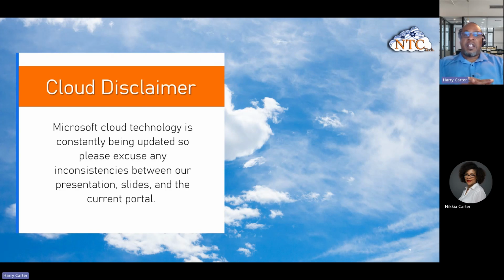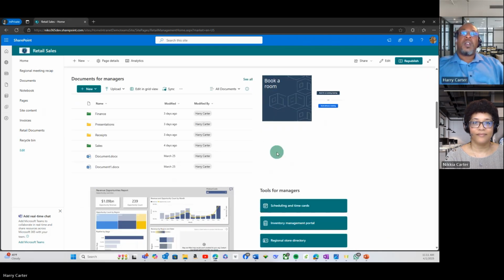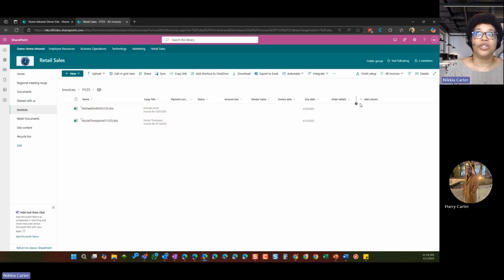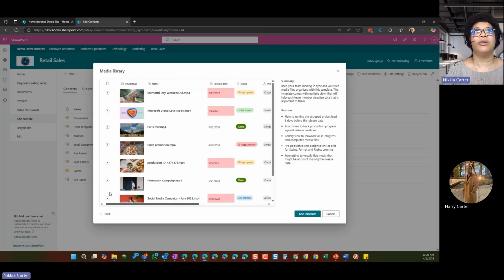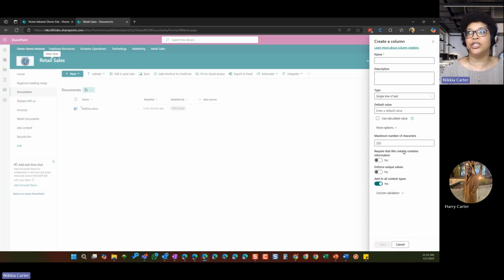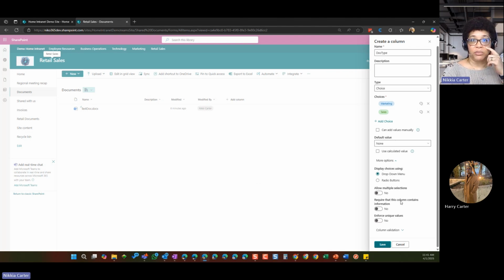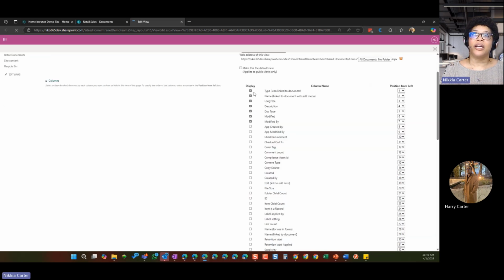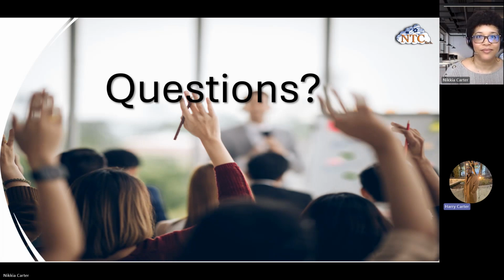Alignable Microsoft Productivity Power Hour - April 2025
Join Our Tech Learning Community on Alignable!

Do you have Microsoft 365 or Office 365 and wonder if you are getting your money's worth? Are you a business owner looking to enhance your tech skills and knowledge in Microsoft 365, Office 365, SharePoint, Microsoft Teams or other such Microsoft tech? Join our new tech learning community on Alignable! We're excited to bring together business owners to explore and master the powerful tools in this Microsoft ecosystem.

What We Cover:

          • Microsoft 365 & Office 365: Unlock the full potential of cloud-based productivity and collaboration tools.

              • SharePoint: Discover how to create powerful intranets and team sites.

              • Microsoft Teams: Improve communication and collaboration within your team.

              • Microsoft Office: Master the classic applications like Word, Excel, and PowerPoint.

              • Microsoft Forms: Create surveys and quizzes effortlessly.

              • PowerApps: Build custom apps without needing advanced coding skills.

              • Power Automate: Automate workflows and increase your productivity.

Perspectives:

Our sessions are designed to cater to:

              • End Users: Everyday users who want to get more out of their tools.

              • Business Owners: Leaders who need to leverage technology to drive their business forward.

              • Citizen Developers: Non-professional developers who are interested in creating their own applications and automations.

Interactive Learning:

              • Monthly Sessions: Each session will be one (1) hour long, held monthly.

              • Demo + Q&A: We’ll start with a live demonstration followed by an open Q&A session.

              • Question of the Month: Submit your questions, and we’ll pick one to answer in-depth each month.

              • Topic Requests: We welcome topic requests from our participants to ensure our content meets your needs.

Join us to stay ahead in the tech game, improve your business processes, and connect with other like-minded business owners. Together, we'll explore, learn, and grow in our tech journey.

Don't miss out – be a part of our tech learning community on Alignable!